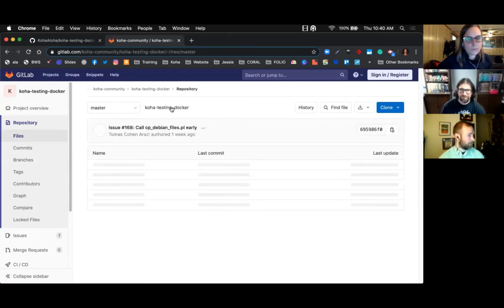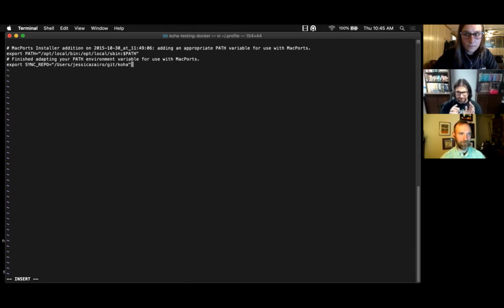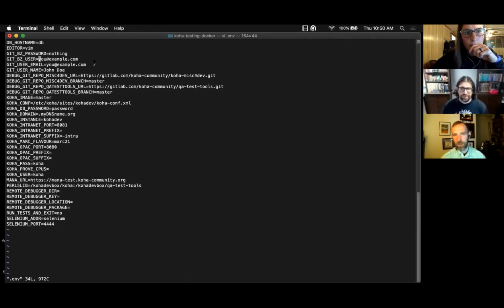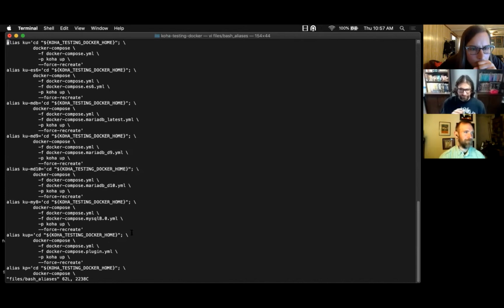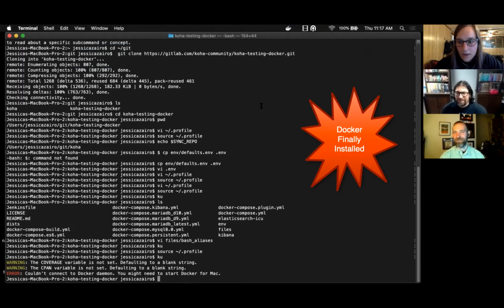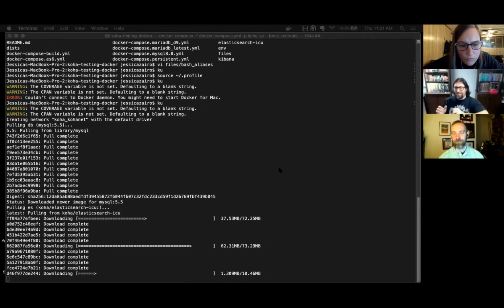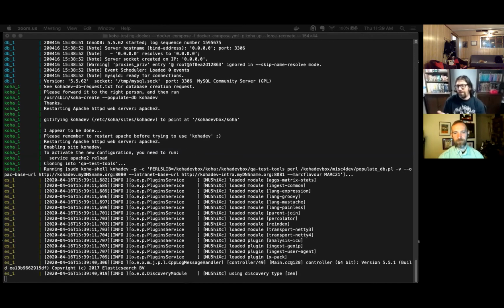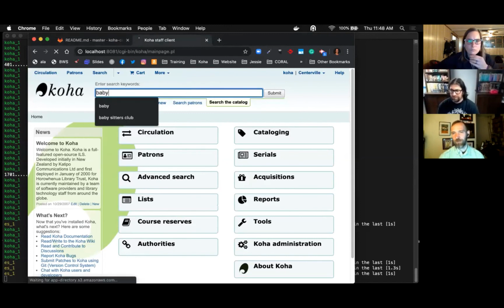How to install and set up Koha testing docker